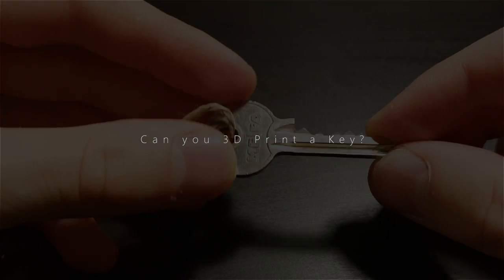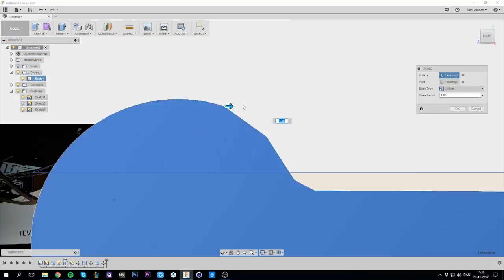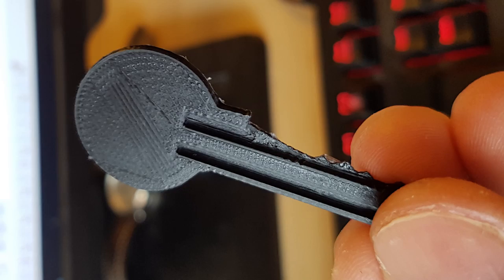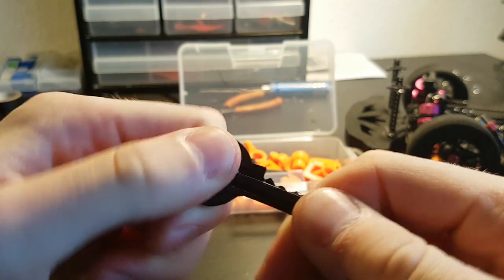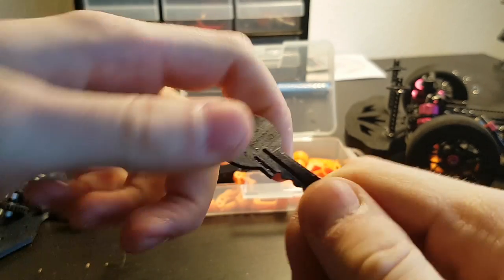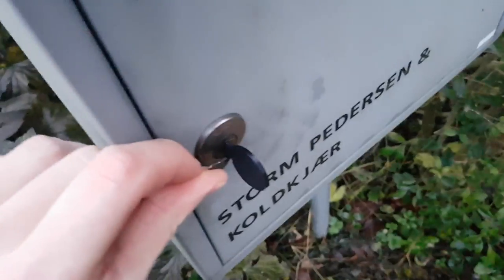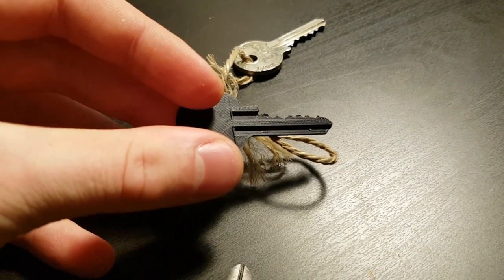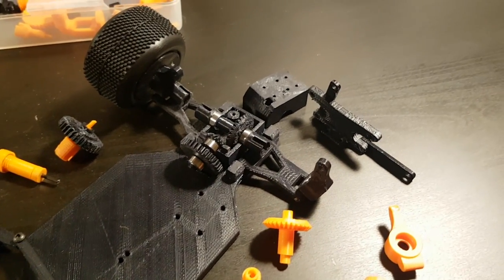HOW TO 3D PRINT A KEY - BEST HACK!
Today I'm exploring if it is possible to 3D print a working key.

I am printing on a Tevo Tarantula in PLA.